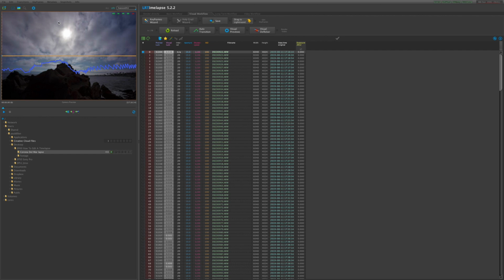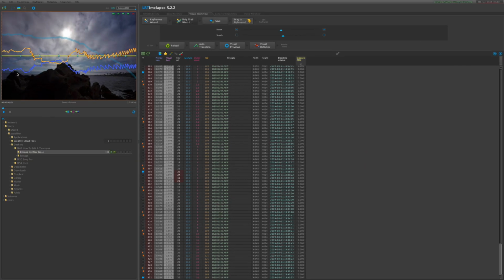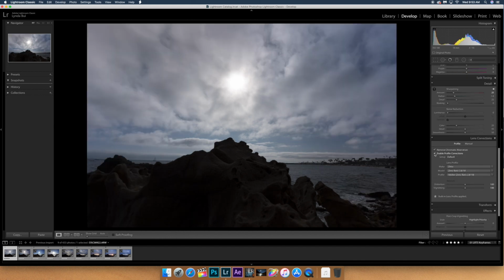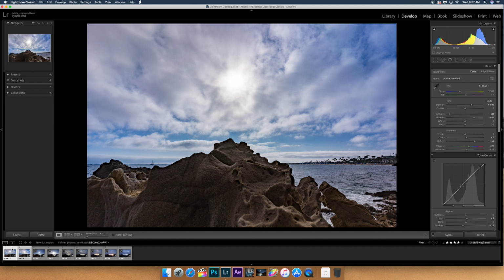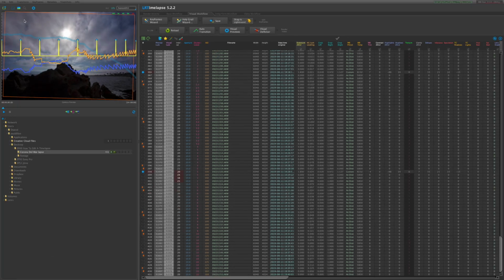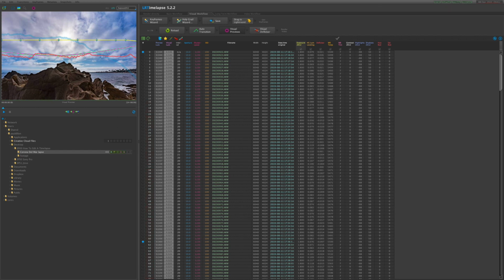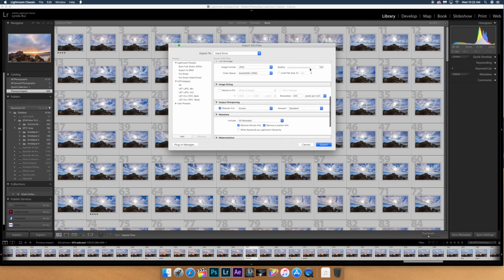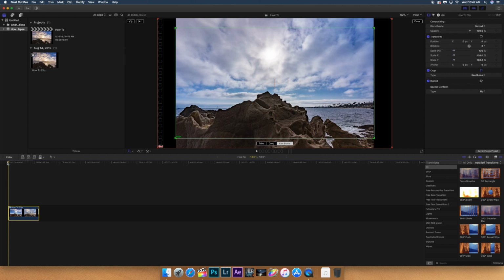How To Edit A TIme Lapse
I am excited to final step outside my comfort zone but more importantly, outside of my excuses to start doing a few of these tutorials for you guys.

If you have any questions please feel to reach out!